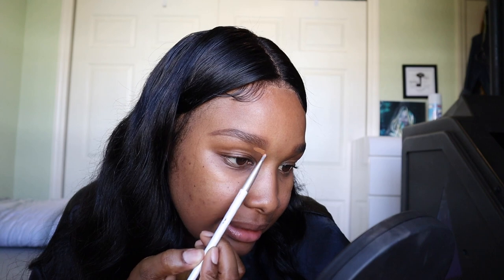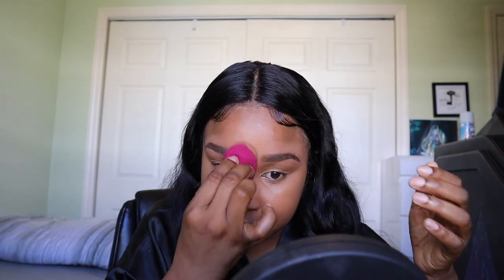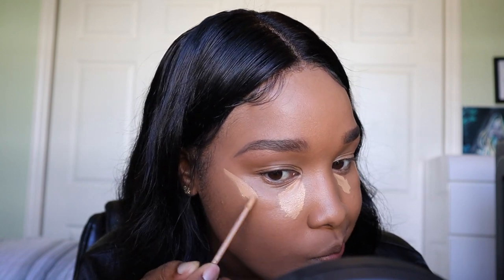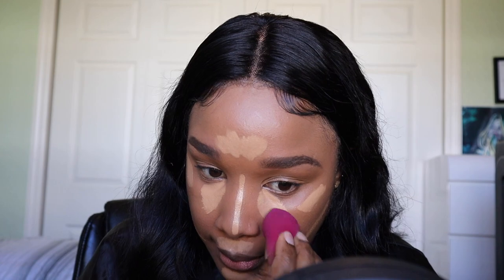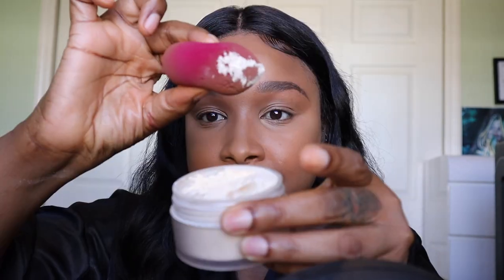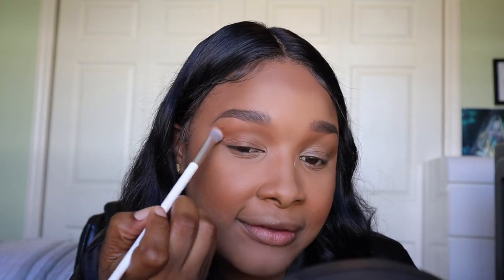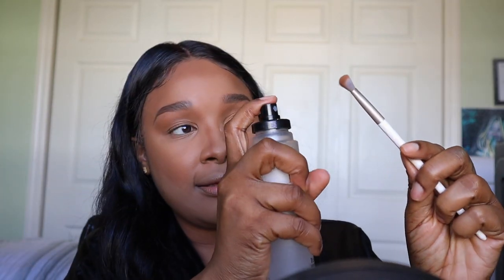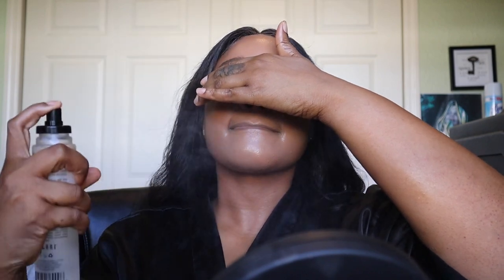MY EVERYDAY MAKEUP LOOK | ALICIA KIM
HEY LOVES!!

This is my go to makeup look guys I am no pro but I like to play around with make up and be girly! Make up should be fun! Hope You enjoyed this video!!

Products mentioned:

Nyx Micro Brow Pencil ( Espresso)
Elf Primer
L.A Girl Concealer (Toffee)
Nars Soft Matte Foundation (Caracas)
Milani Conceal + Perfect Concealer
Laura Mercier Translucent Powder
Maybeline City Bronzer
Elf Face Sponge
Wet n Wild Blushlighter
Milani Highlighting Blush
Nyx Butter Gloss

⭐ MY VLOGGING EQUIPMENT:
My Ring Light
My Camera
My Microphone
My Camera Tripod

Send mail!
Alicia McKoy
United States